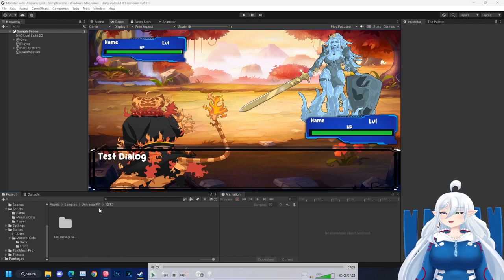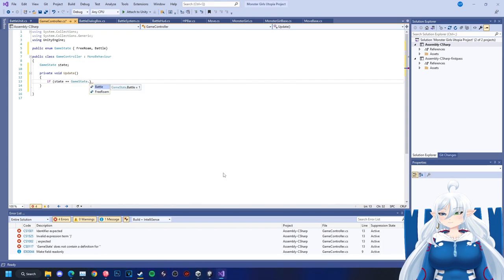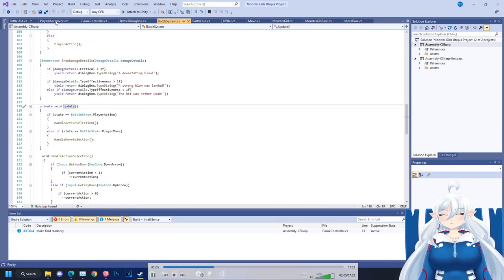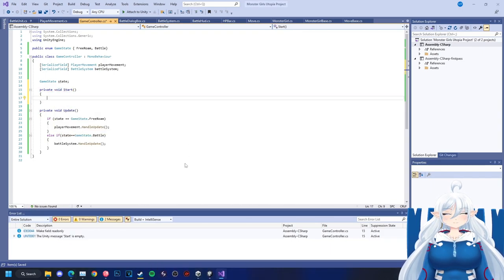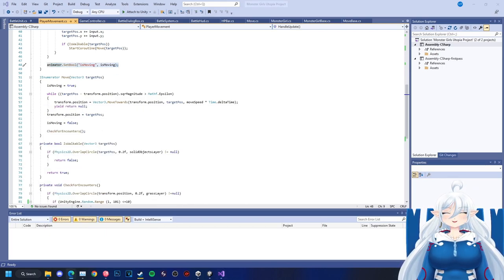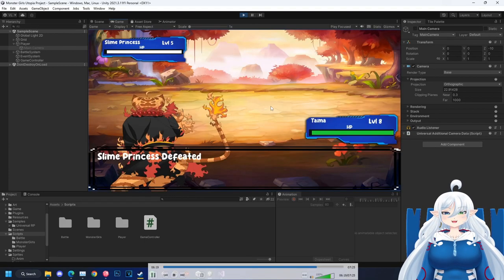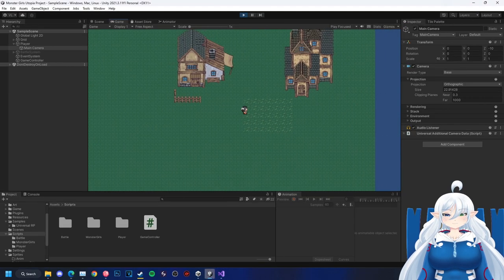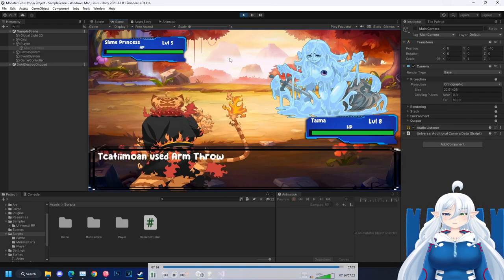Dev Log #20 - Learnt To Start And End Battles Back To Overworld